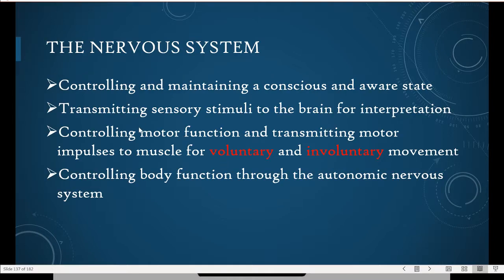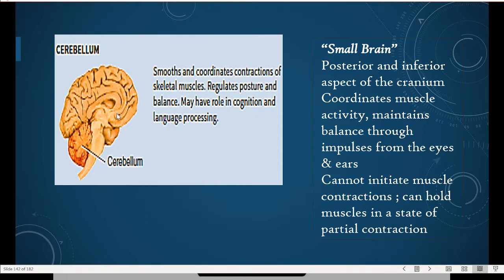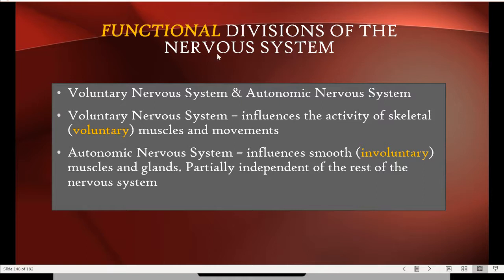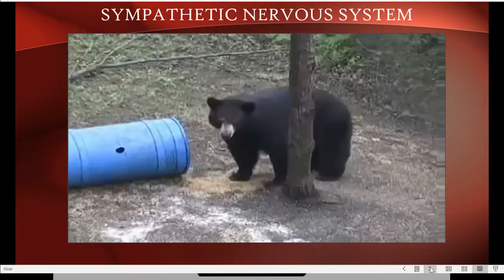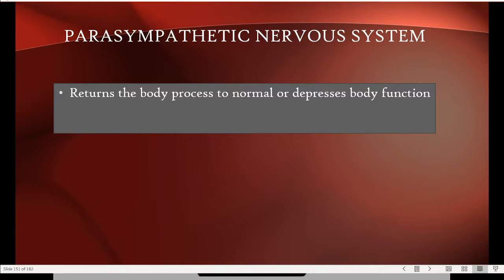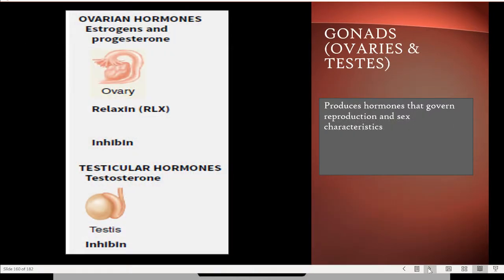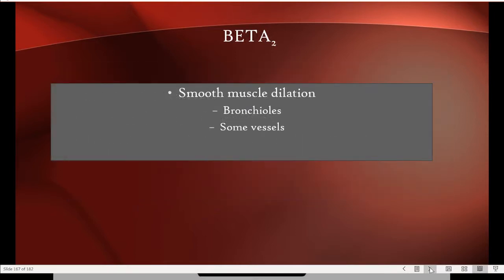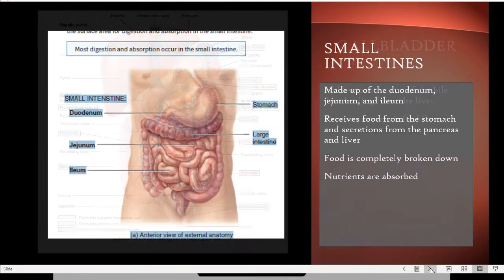Chapter 7, Video 4, The Nervous System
EMT lecture series, video 4, anatomy & physiology, the nervous system